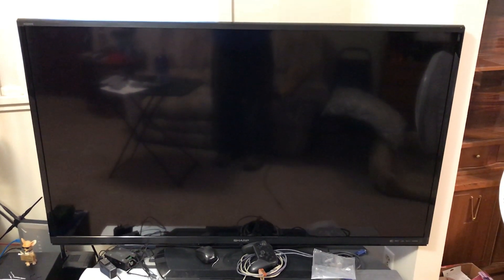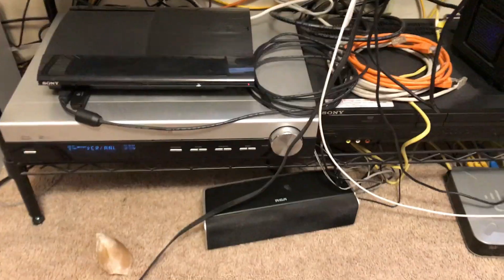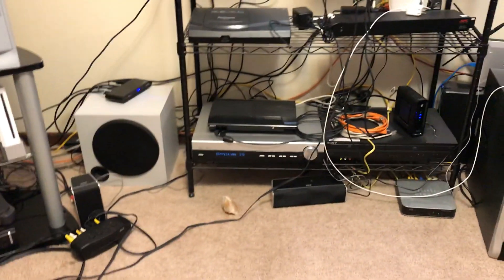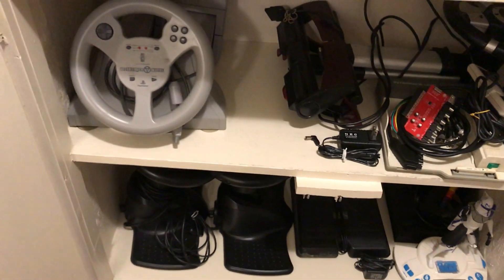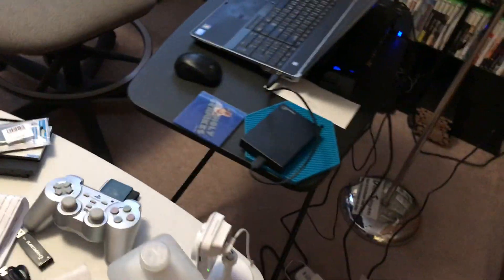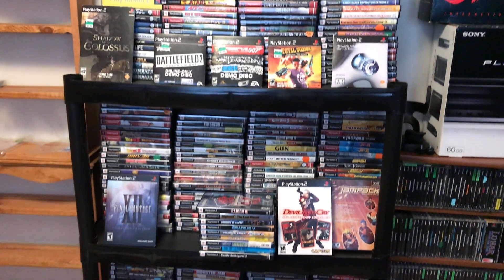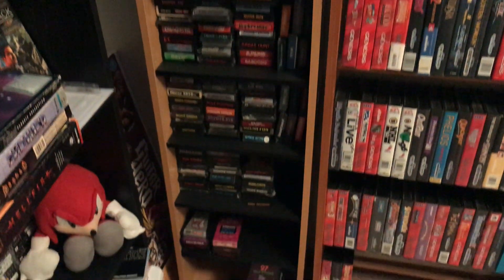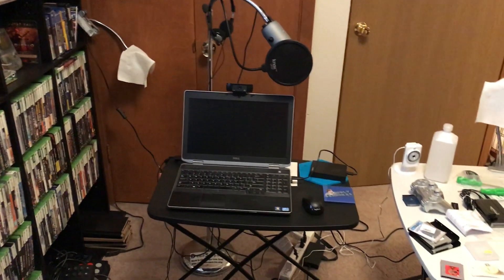Game Boy Guru - Game Room Tour 2018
Welcome to a tour of my game room, or more correctly, my gaming rooms! I know I said I'd do this after my Re-Unboxing series, but I didn't quite have everything set up that I wanted, so I've been putting it off. Well, the time has come to give you all the tour! Check out the full look of my games room, and see my overflow game and accessory storage, as well as my living room, with all my TVs and consoles set up. I hope you enjoy it!

Make sure to check out Nirre, who provided the awesome intro music for the video. He has a bunch of great chiptune and video game music covers on his channel!